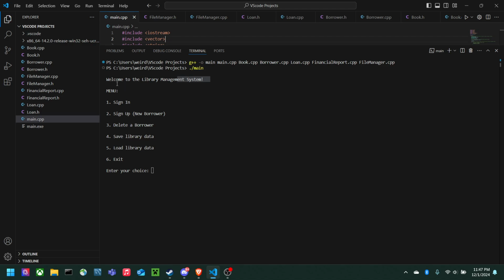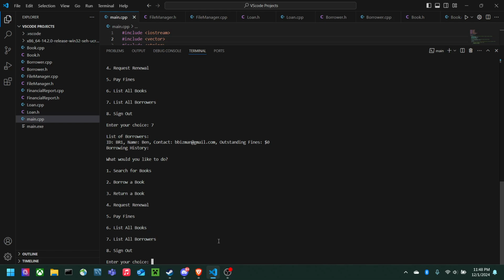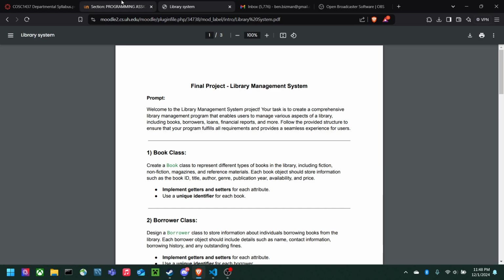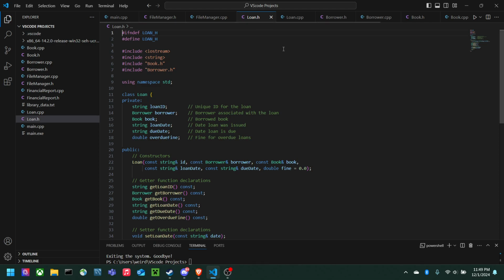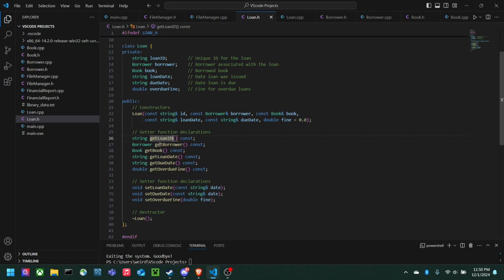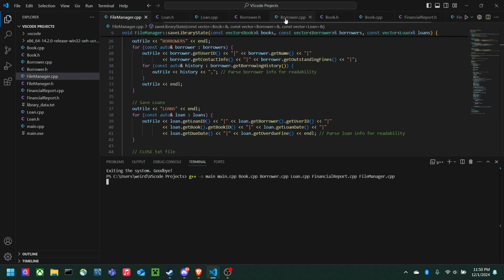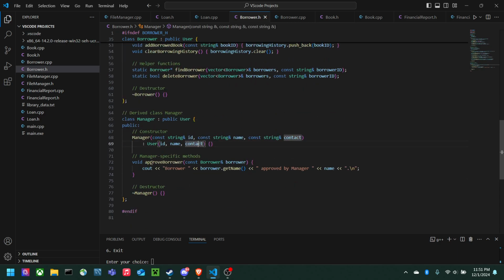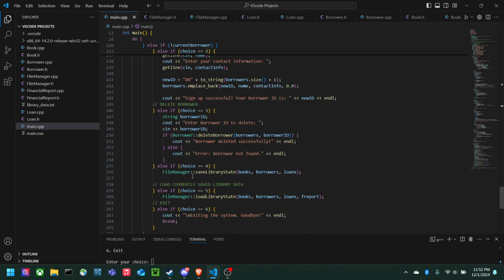Ben Bizman's Project 2 - Library Management System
COSC 1437 | Fall 2024 | Carlos Rincon